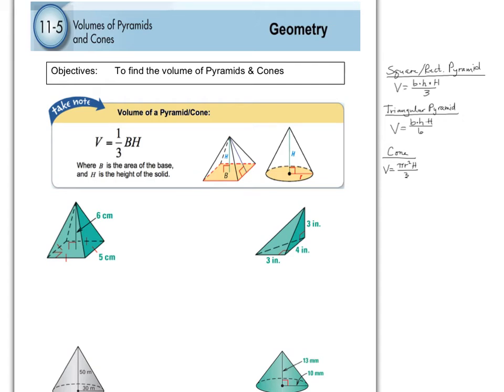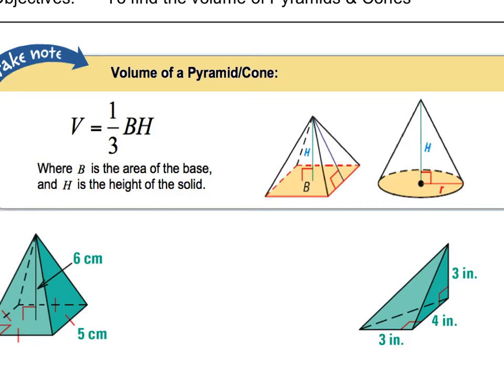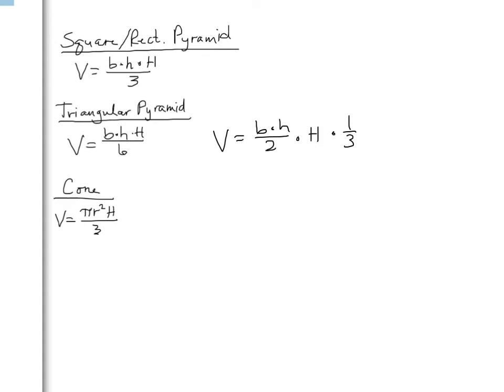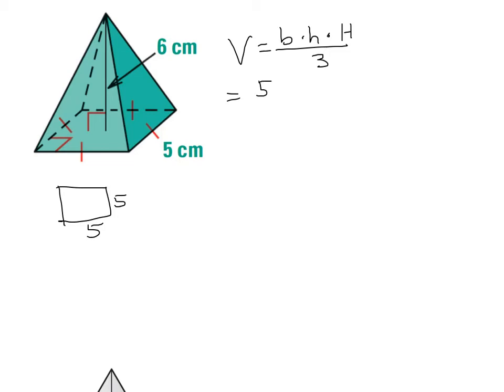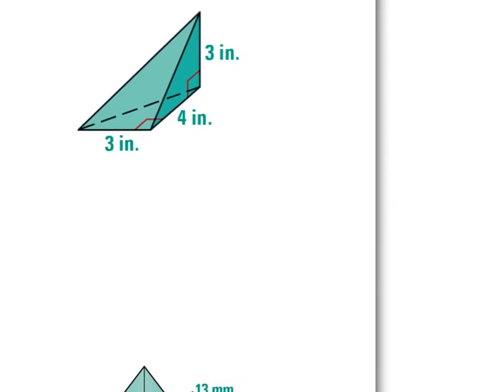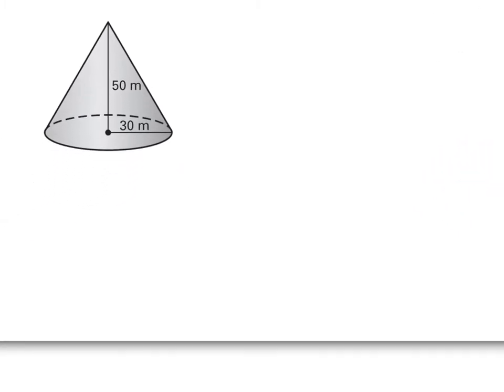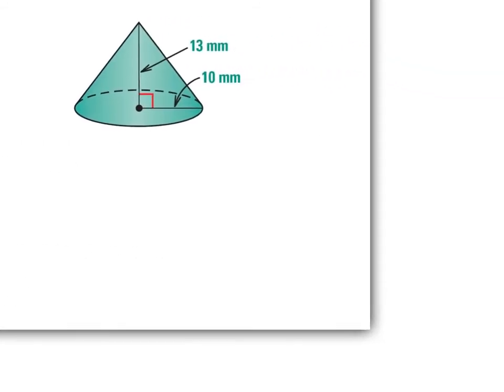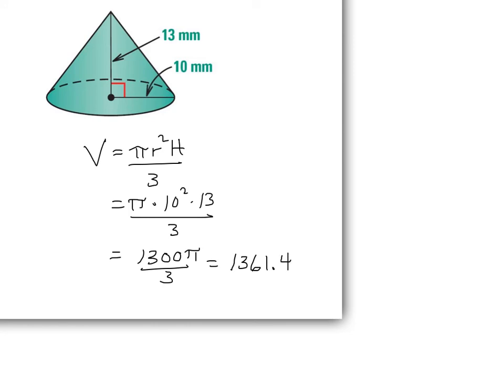Intro to Geo. Section 11.5 Part 1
Volumes of Pyramids & Cones